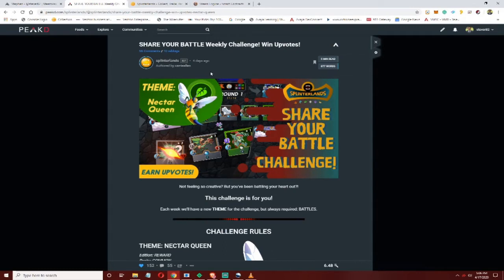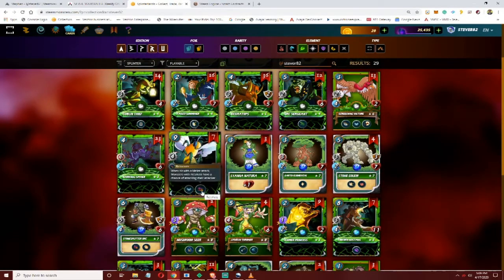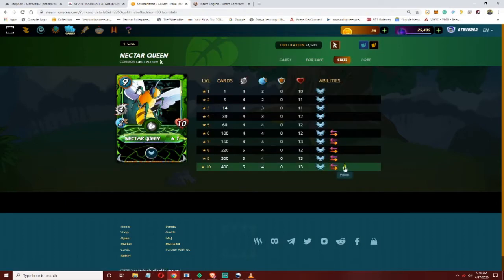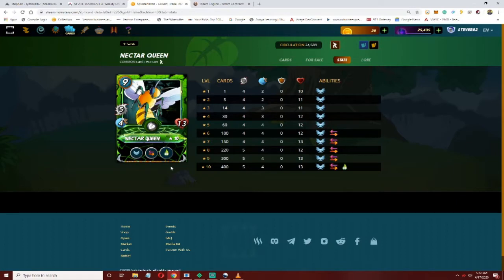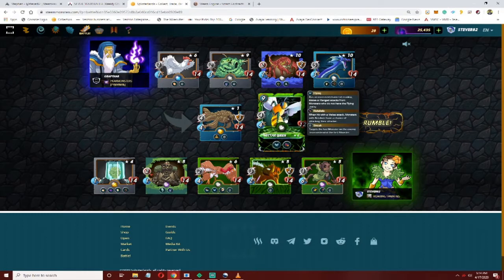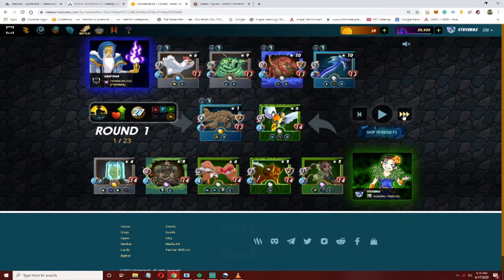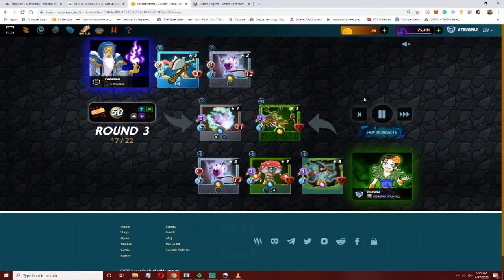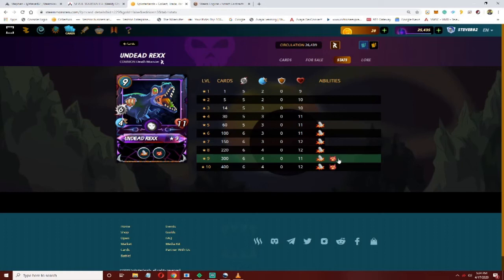Splinterlands Nectar Queen Challenge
This week the team at Splinterlands.com asked us to make a video about the Nectar Queen Card.  I don't like this card that much as its cost is really high and the card can die fast for a card with that much cost. Still, I show you a win and a few times I lost and just break down what I think of the card. I won't always love the card they like us to use but hey the game is about learning a lot of different ideas of how to win. If you want to own your cards and earn free crypto you should be playing this.

You can play at low levels for free and then if you buy your starter pack you can start to earn more crypto. Right now you don't earn a lot of money but the crypto can be used to buy cards and they are still cheap. They are NFTs so you will own them and can sell them when you want. Also, they have a daily quest to win free cards and crypto.